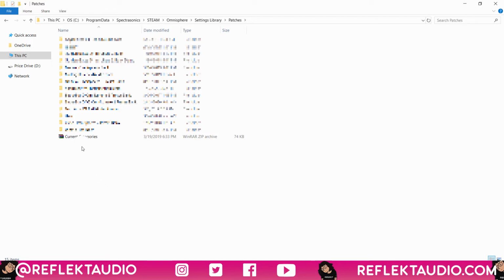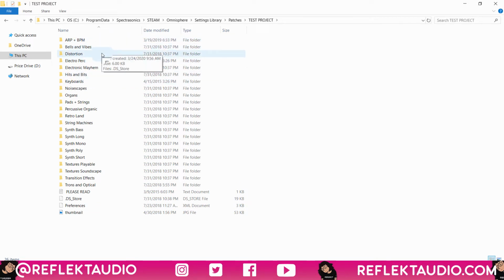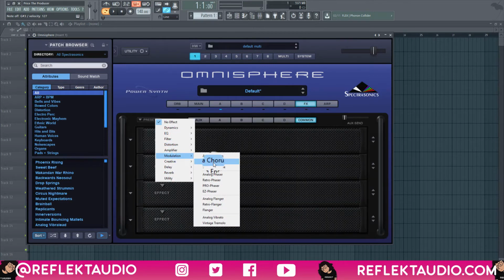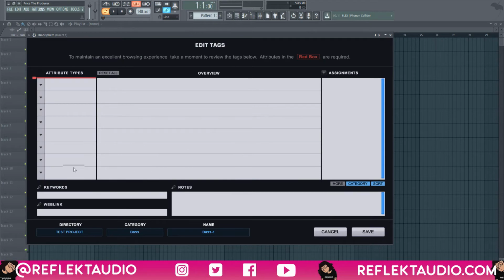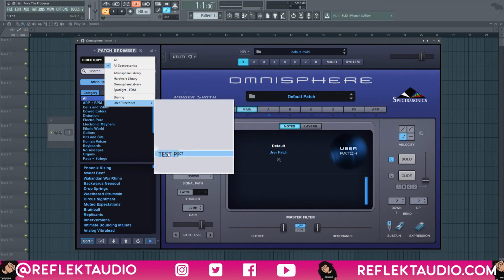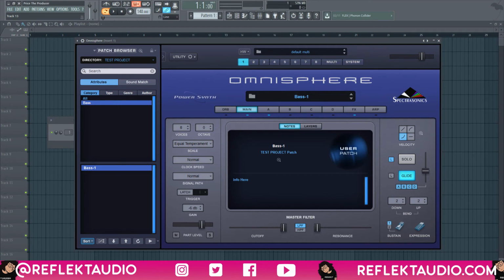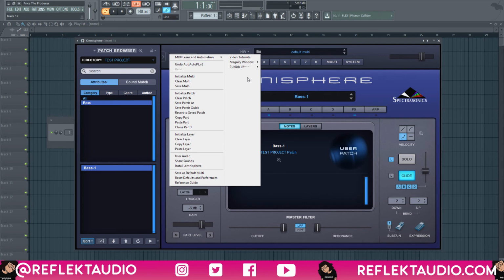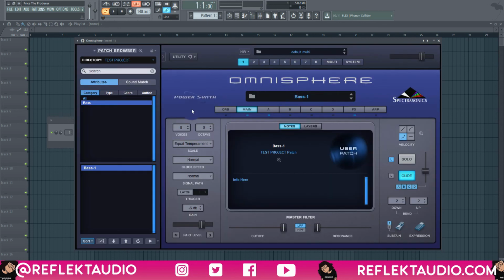HOW I MAKE OMNISPHERE 2 PRESET PACKS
I get asked A LOT, how I created my Omnisphere 2 preset banks. So I went ahead and made a video for you all. In this video I elaborate a little bit more on my approach and how I create preset banks for Omnisphere 2. Drop a 🔥 emoji if you found this video helpful.